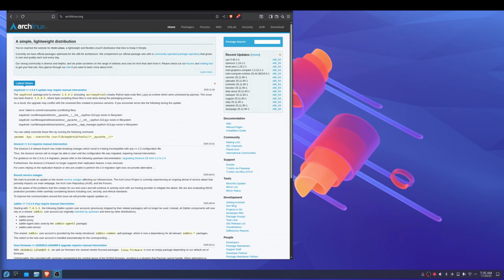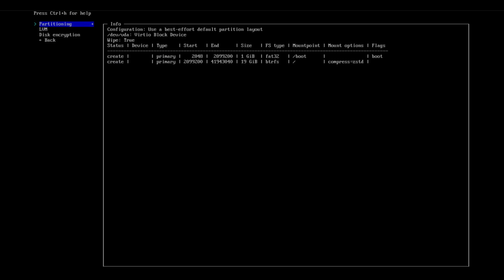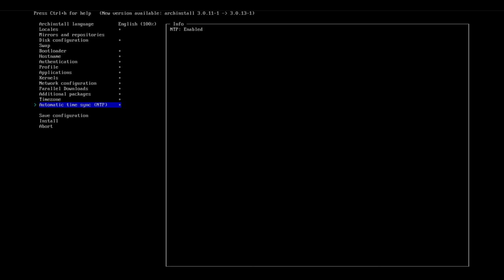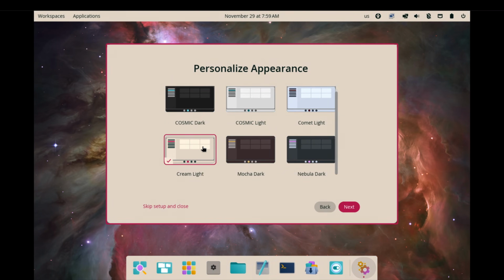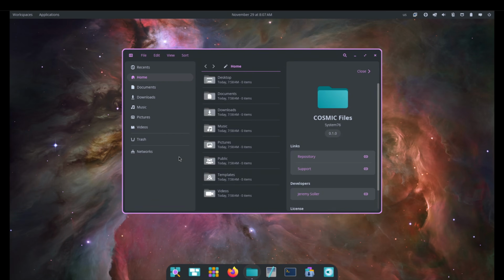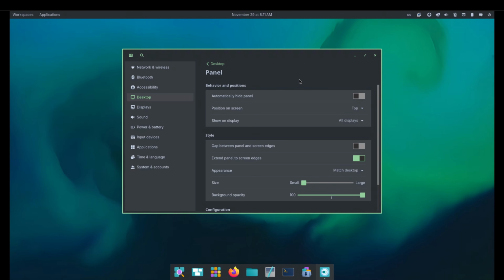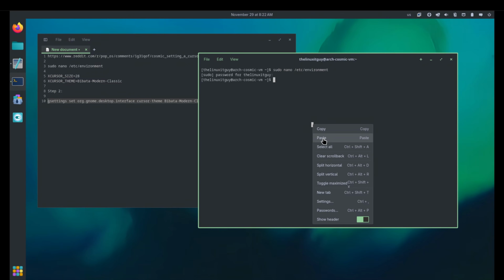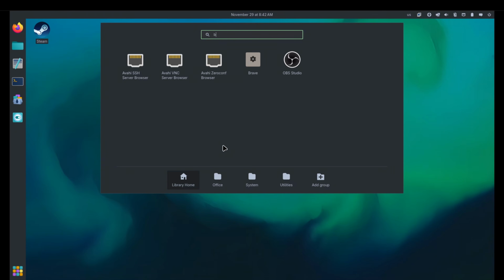The New COSMIC Desktop on Arch Linux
In this tutorial, I'll walk you through installing Arch Linux with the COSMIC Desktop Environment. COSMIC is System76's new Rust-based desktop environment that offers a modern, customizable experience for Linux users.

Whether you're new to Arch or looking to try out COSMIC, this guide covers everything you need to get up and running with this exciting combination.

What we'll cover:
- Preparing for Arch Linux installation
- Installing the base Arch system
- Setting up the COSMIC Desktop Environment
- Post-installation configuration and tips

COSMIC brings a fresh take on desktop environments with its focus on performance, customization, and a clean user interface. Combined with Arch's rolling release model and cutting-edge packages, you get a powerful and modern Linux setup.